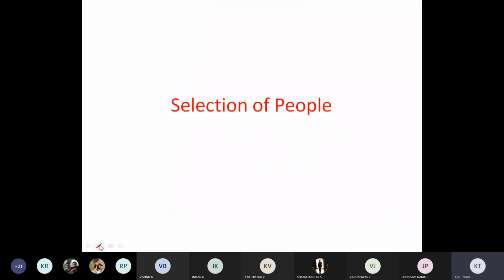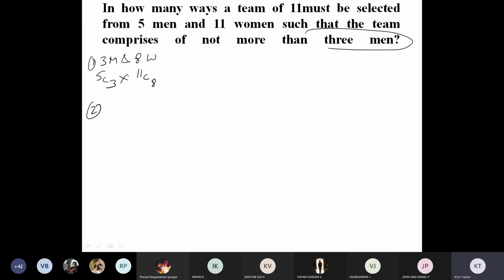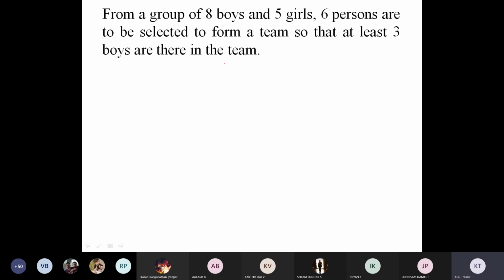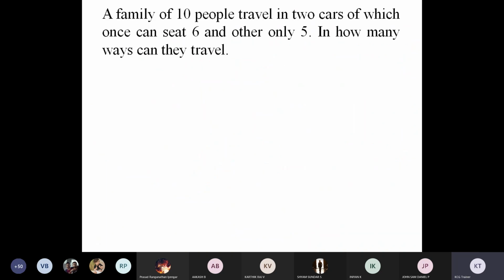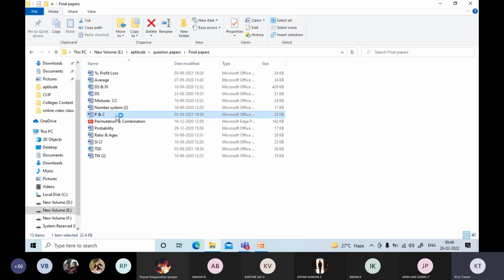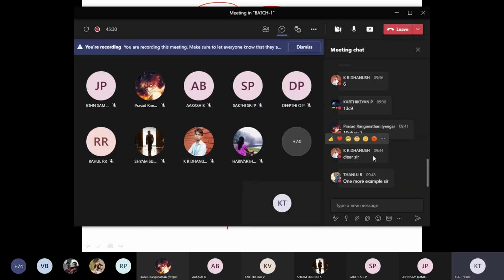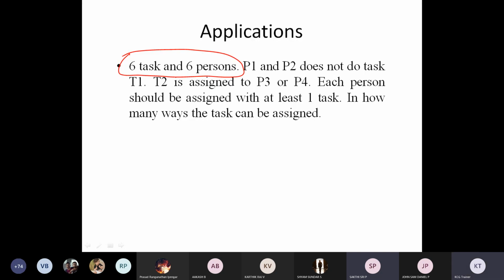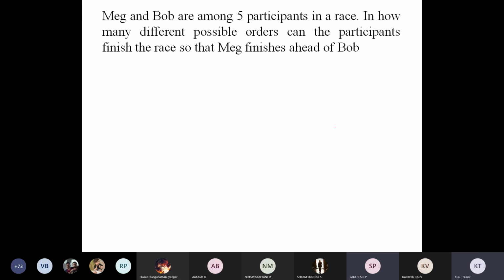Time & Work day 6 26 2 2022 | Placement Training